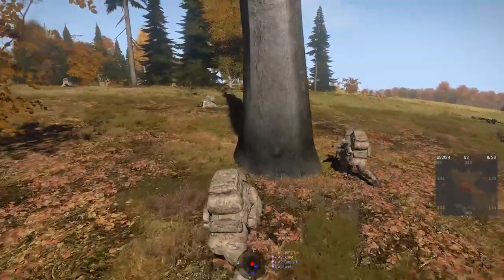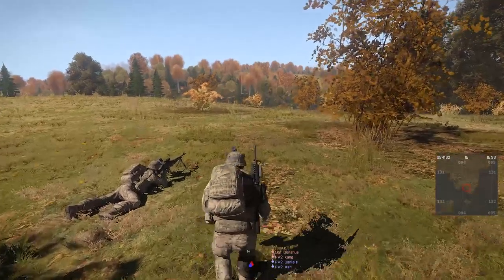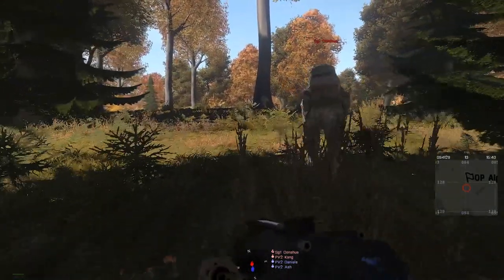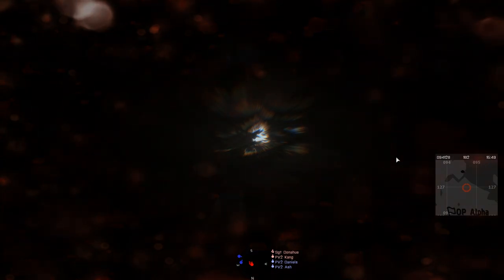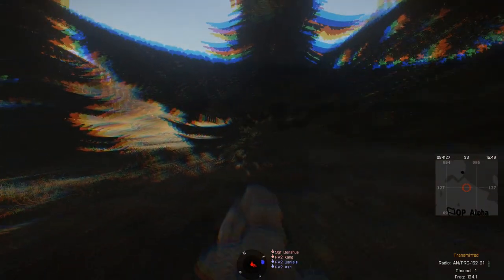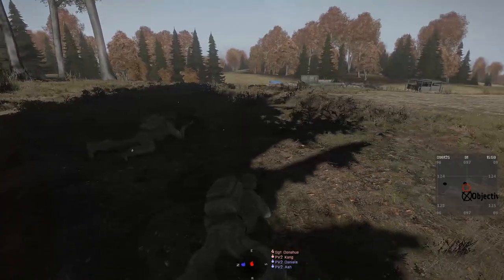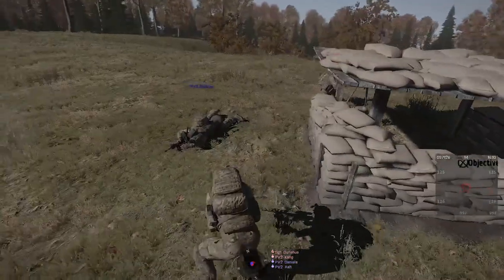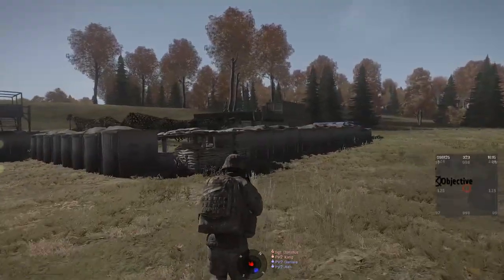ARMA 3: 506th IR 022615 Havoc 2-3 and Havoc 2-4 Joint Training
Havoc 2-4A was conducting joint training with Havoc 2-3 and the rest of Havoc 2-4 elements.